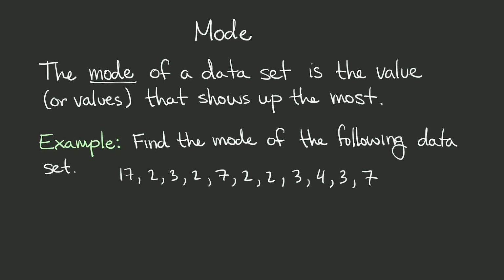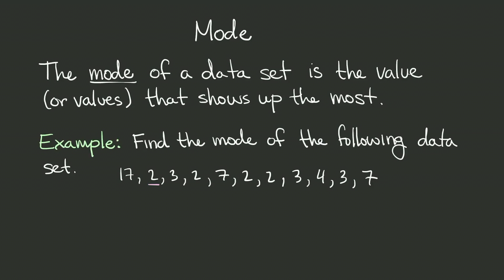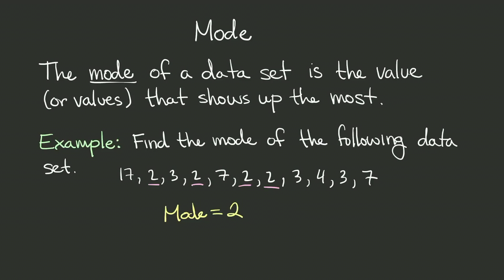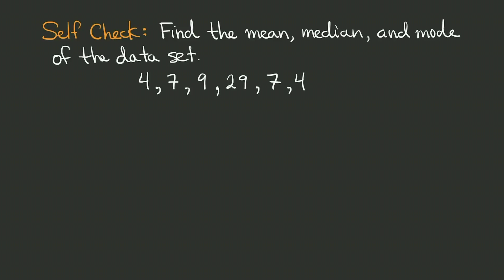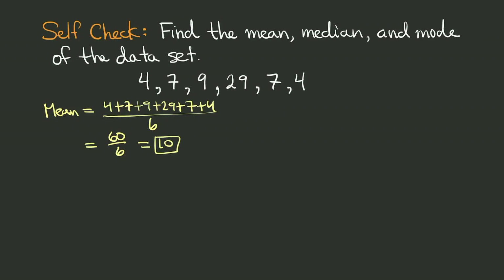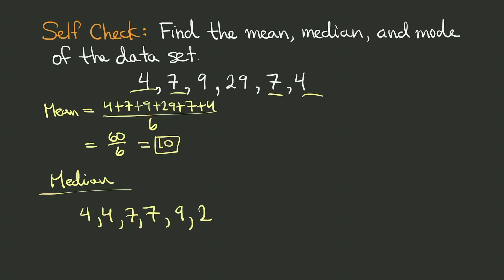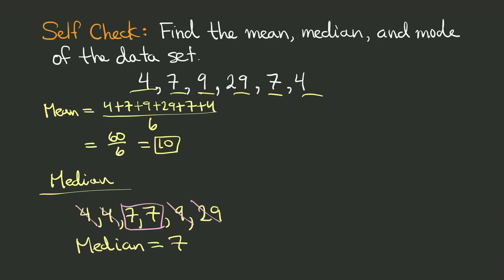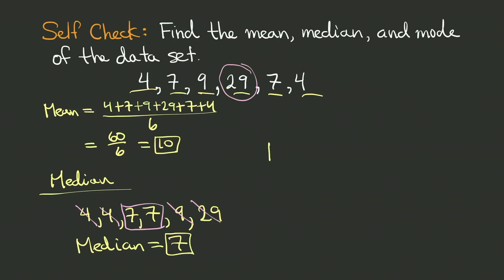Mode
Computing the mode of a data set.